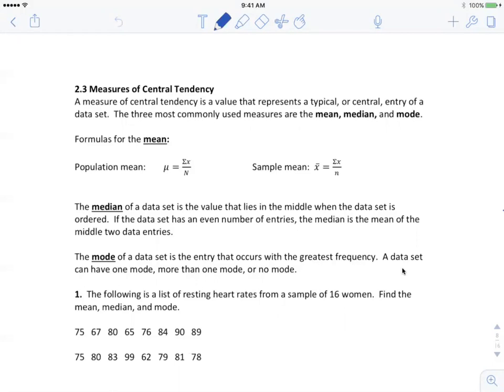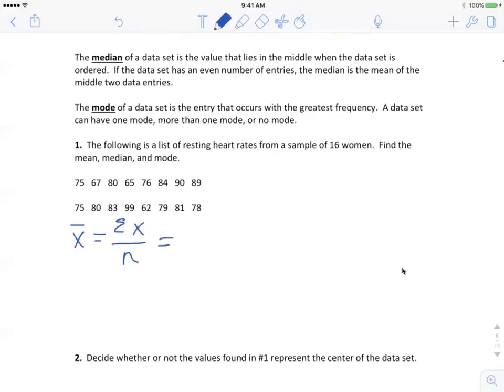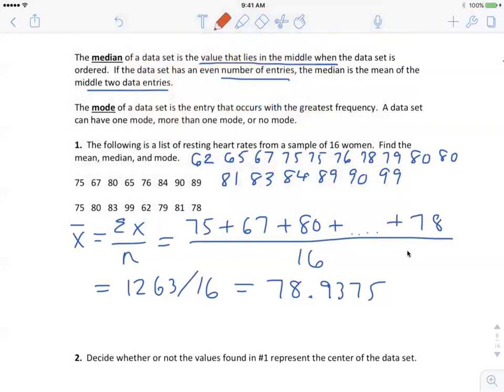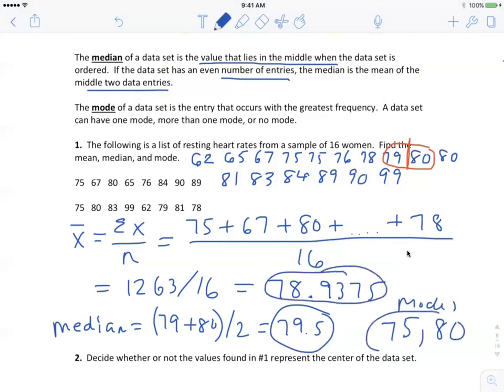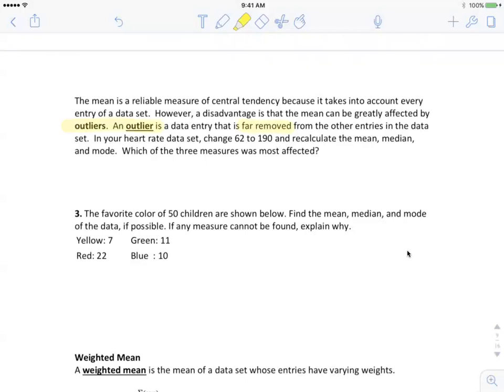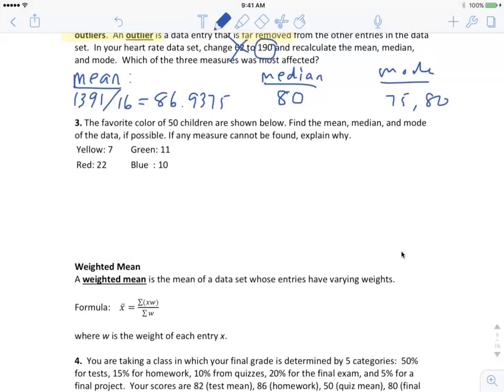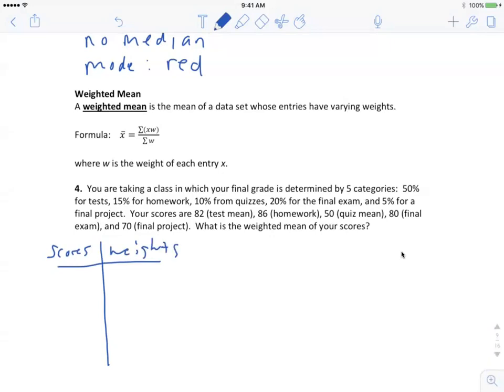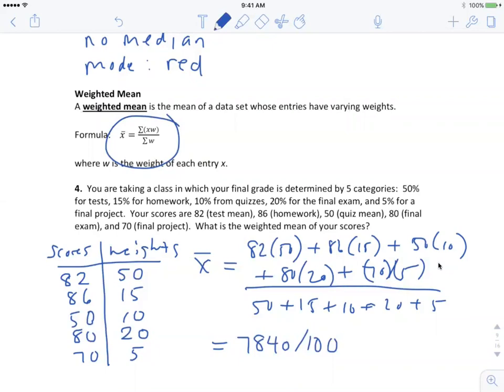Mr. H's STAT 300: Ch 2 Notes Pages 8 and 9